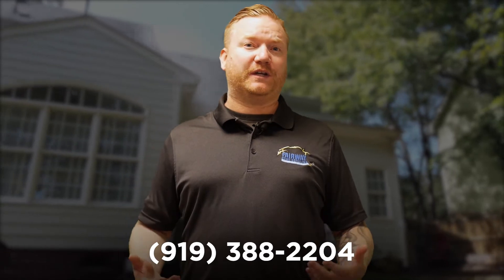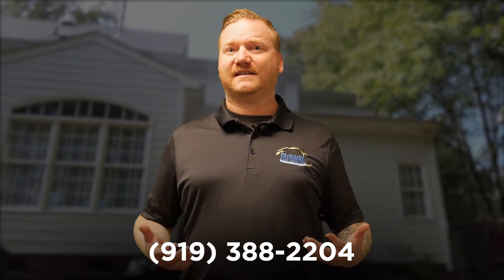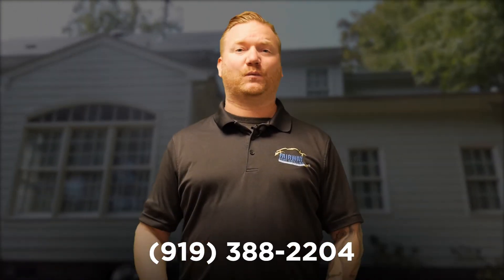Unlimited Exterior Service Program | Fairway Home Detailing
Join The Home Maintenance Revolution

You need a house wash now, gutters will need cleaning next month,the next month is that party and you will need your windows cleaned...and the cycle continues!

Imagine being able to have exterior services for your home as often as you wish without having to pay each time? Now you can with our Unlimited Exterior Home Maintenance Program!

Enjoy unlimited access to all exterior home maintenance services, such as pressure washing, gutter cleaning and more.

Get a full year of unlimited exterior home maintenance starting at $125/month.